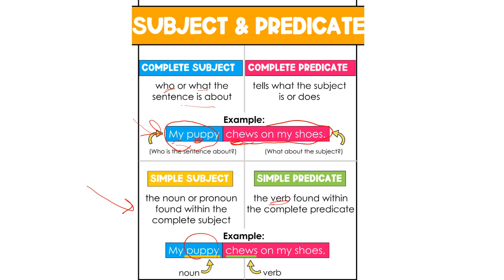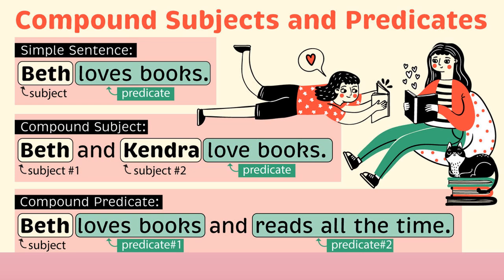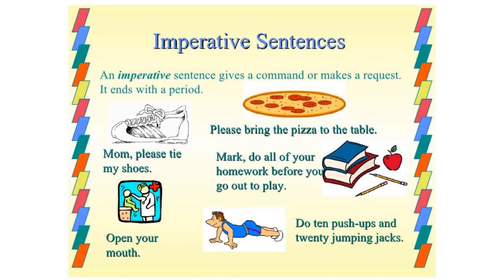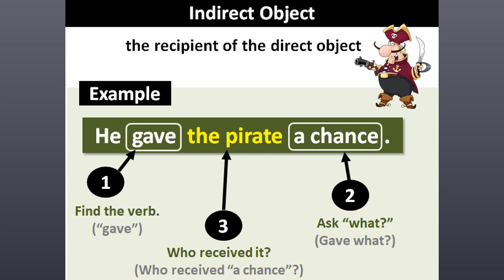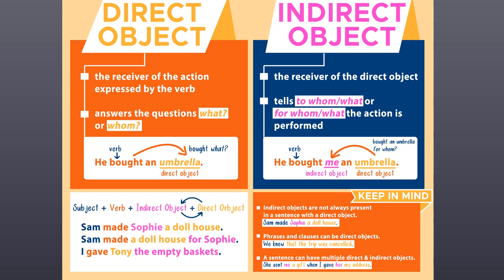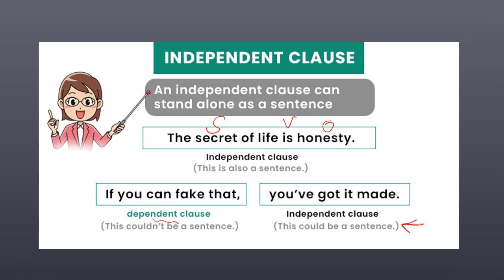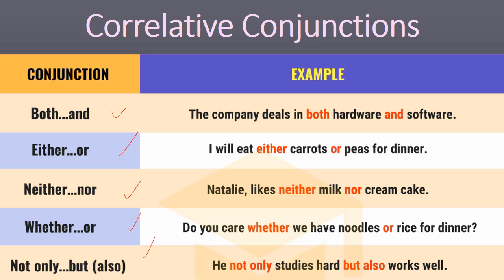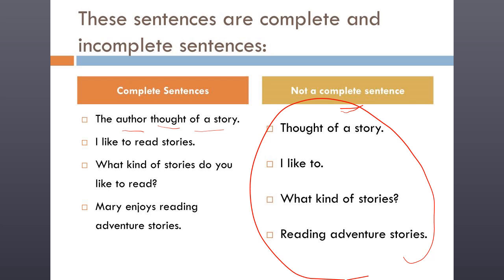Complete-Compound Subject&Predicate,Direct and Indirect Objects,coordinating conjunctions.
Complete subject and predicate
Compound Subject & Predicate
Direct and Indirect Objects
coordinating conjunctions
dependent and independent clauses
independent clause
complete and incomplete thought